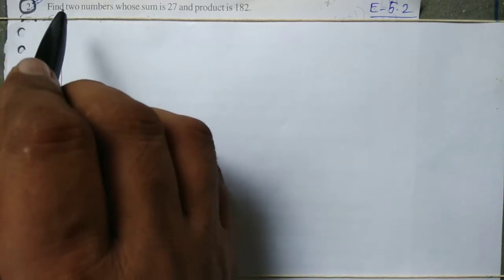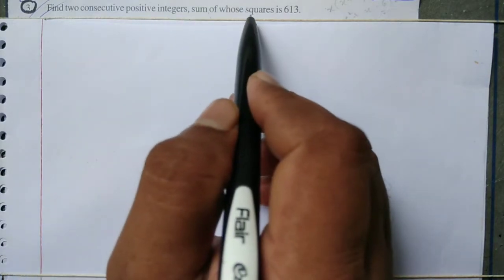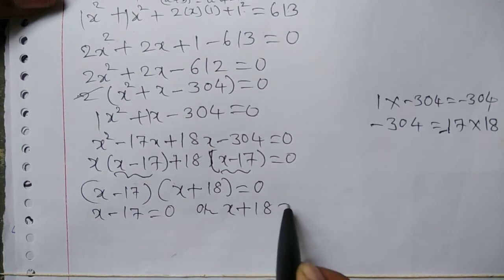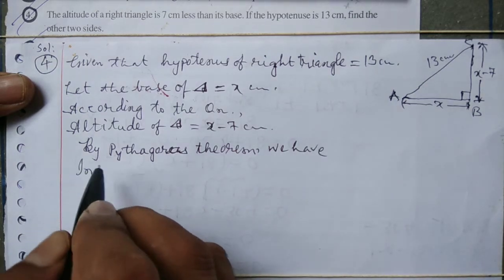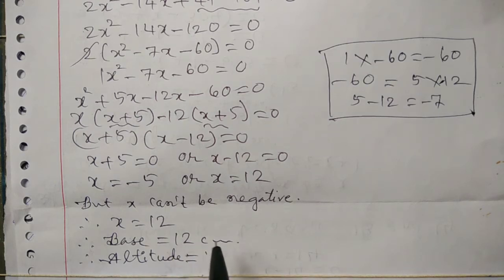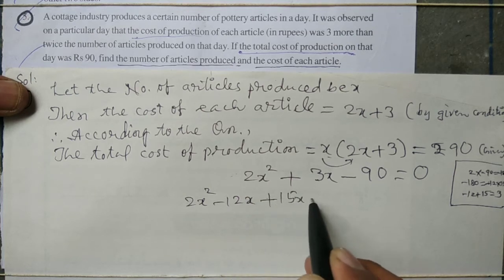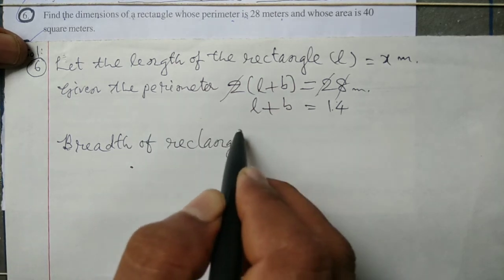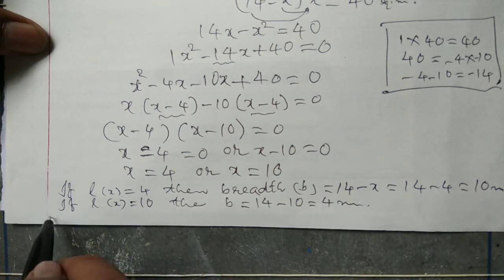Quadratic Equations I Ex-5.2 (Qn.2 to 6)I 10th Class l Maths l SCERT l NCERT l TS&AP | CBSE | NTSE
AshannaSir Navodaya ఆశన్న Sadhana AshannaRathipelly Sainik competitveExams Quadratic Equations Key Concepts with Explanatory Exercise Solutions